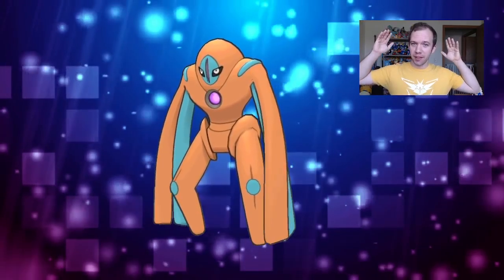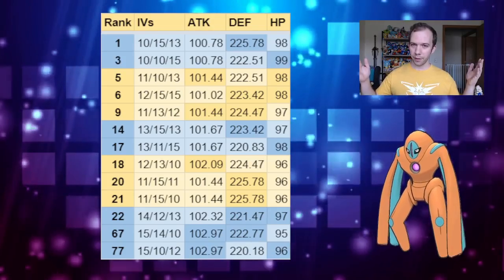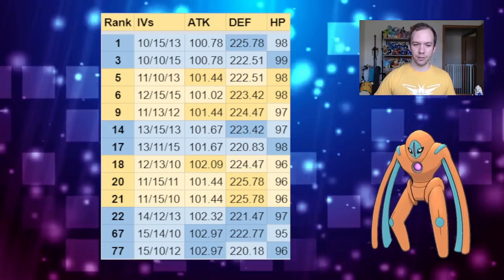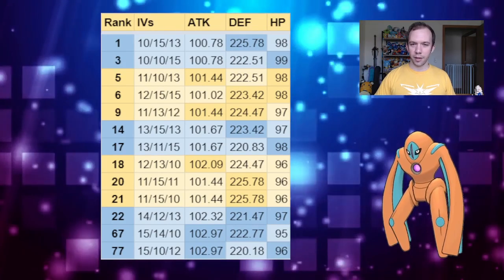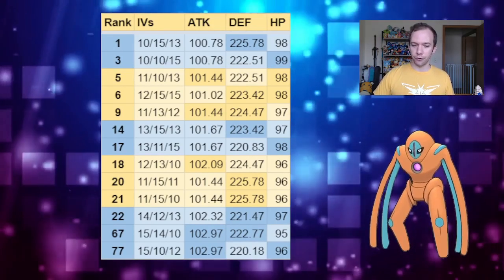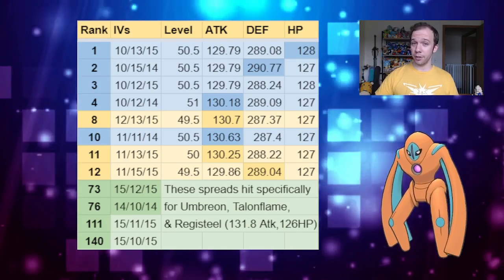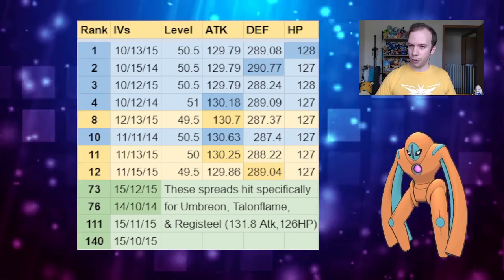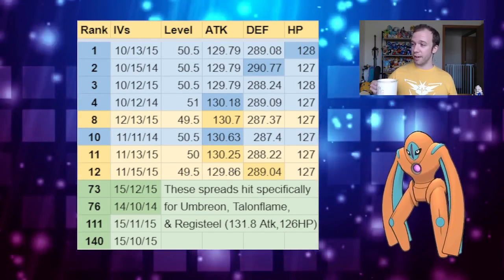DEOXYS DEFENSE PVP IV GUIDE | Pokémon GO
Deoxys Defense Forme is coming back to Pokemon GO! Starting July 1st until July 16th, Deoxys Defense Form will be in Raids in Pokemon GO. If you’re not aware already, Deoxys Defense is a top Pokemon in the Great League and Ultra League Pokemon GO PvP Metas. Rather than make a Deoxys Defense Raid Guide, I spent my time making this Deoxys Defense PvP IV Deep Dive / Deoxys Defense PvP IV Guide.

In this video I will cover the best PvP IV spreads for Defense Forme Deoxys in the Great League and Ultra League. In addition, I will go over the critical Deoxys Defense breakpoints you’ll want to be aware of and the details of the Deoxys Defense Forme mirror match. Overall, you will be surprised to see the Golden IV Spreads in the Deoxys-D PvP IV Guide.

Note: The article has a more comprehensive Ultra League section

Intro: (00:00)
Raid Counters: (01:01)
Great League IVs: (02:45)
GL Breakpoints: (04:37)
GL Mirror IVs: (07:33)
GL Atk Weight: (09:30)
How many raids to get?: (11:19)
Ultra League IVs: (12:36)
UL Golden IV Spread: (15:35)
UL Mirror IVs: (18:36)
Wrap Up: (20:17)